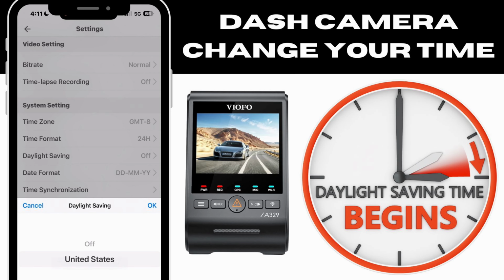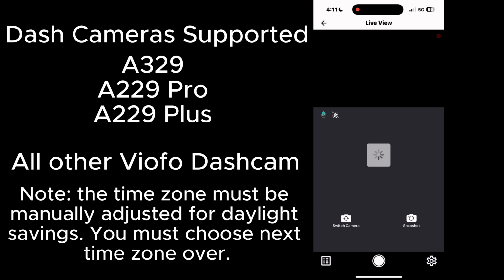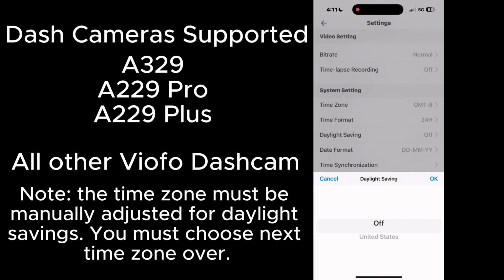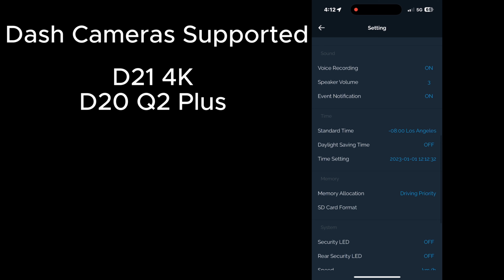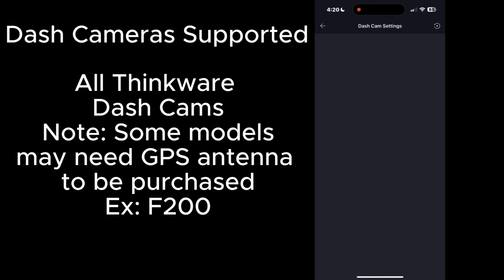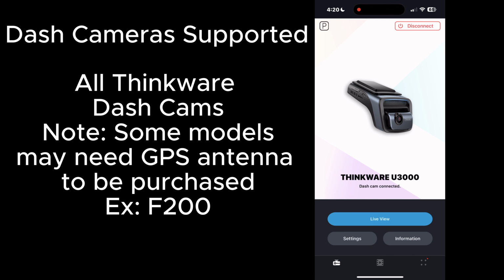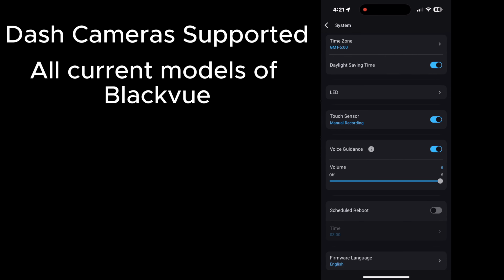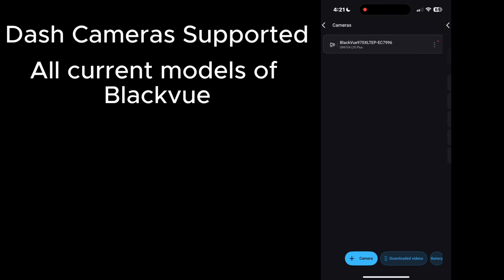How to change daylight savings time on a dash camera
00:00 Introduction
00:37 Viofo Daylight Savings Time Adjustment
01:02 Vueroid Daylight savings time
01:18 Thinkware Daylight savings time
01:38 Blackvue Daylight savings time

Safe Drive Solutions

We Help Drivers Provide Video Evidence

 Greater Vancouver Call or Text 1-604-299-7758

Greater Toronto Call or Text 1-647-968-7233